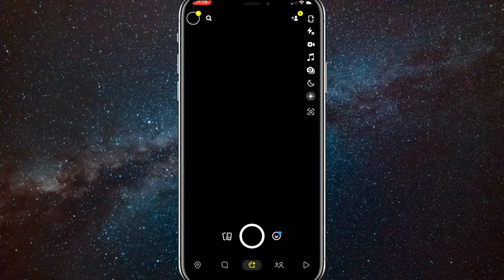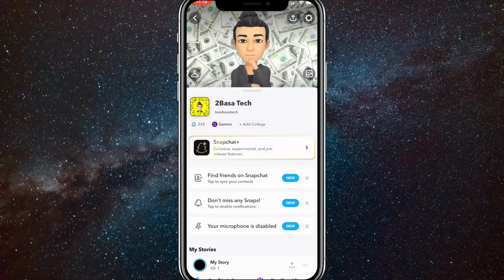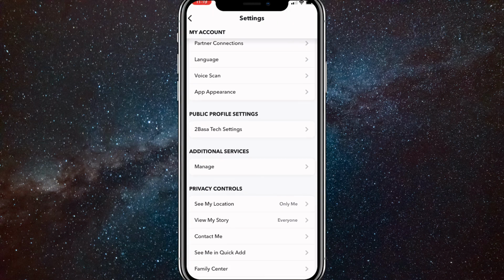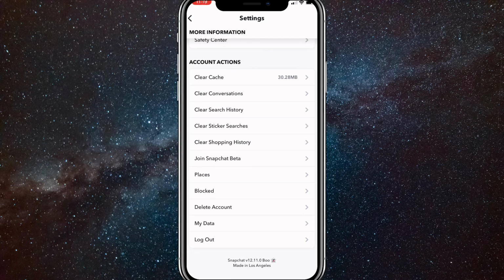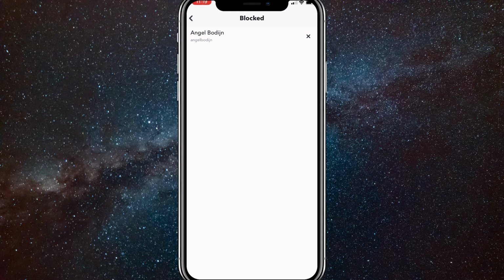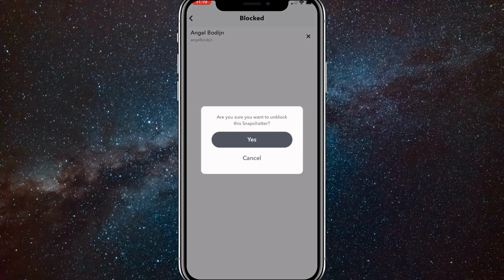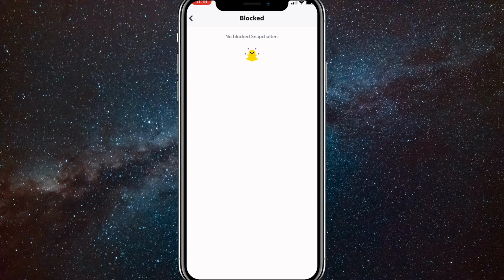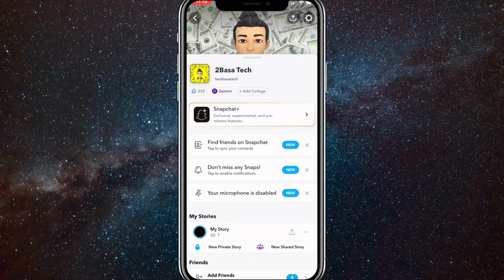How to Unblock Someone on Snapchat (2026)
How to unblock someone on Snapchat in 2026

Do you want to know how to unblock people on Snapchat? Then this is the video for you! I will show you how to unblock anyone on Snapchat in 2026 on iPhone or Android.

This is a step-by-step tutorial to easily unblock someone on your Snapchat account. You can unblock people on iPhone and Android, so don't worry.